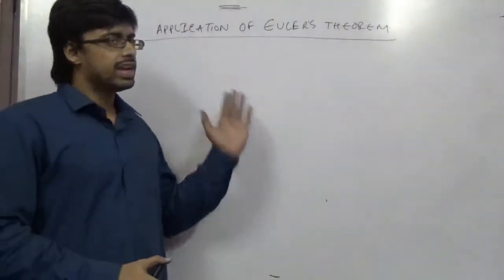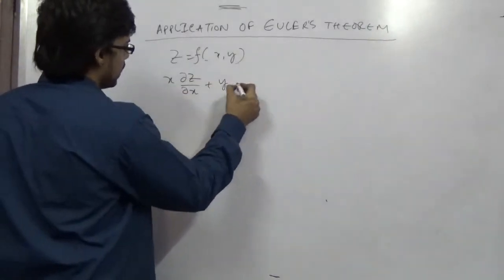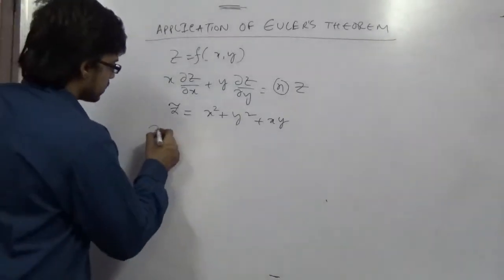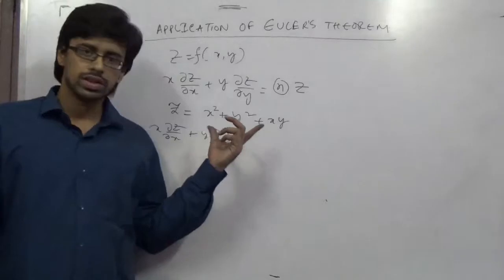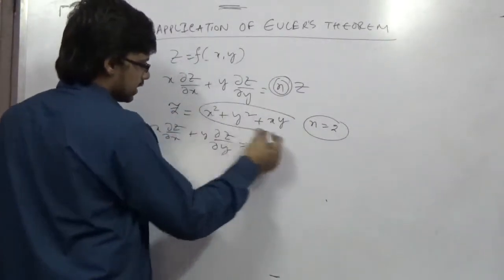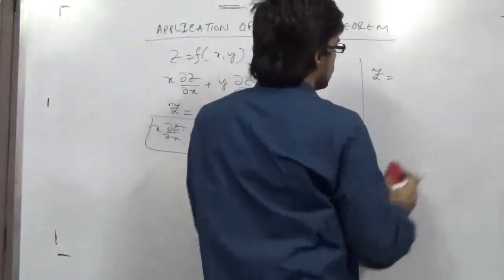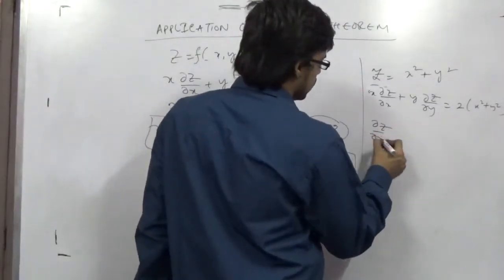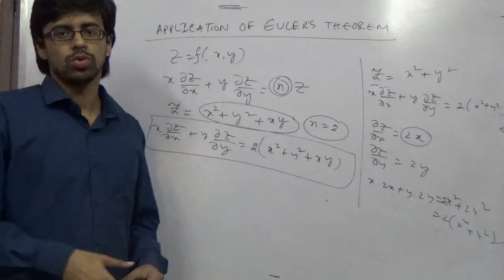EULER'S THEOREM ECONOMICS MATHEMATICS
ECONOMICS HONOURS CLASSES FOR
CALCUTTA UNIVERSITY (CU), JU, PRESIDENCY UNIVERSITY, ST. XAVIER’S COLLEGE (SEPARATE BATCHES)
ALL PAPERS.

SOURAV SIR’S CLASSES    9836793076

NOTES, SUGGESTIONS AND MOCK TESTS.

SOLUTION OF MODEL QUESTION PAPERS ANSWERS, 10 YEARS AND ALL RELEVANT BOOK EXERCISES.

MSC ENTRANCE IN ECONOMICS FOR ISI, JNU, DSE, IGIDR, MSE, TISS CLASSES.

SPECIAL CLASSES FOR MATHEMATICS, MAMATHEMATICAL ECONOMICS , STATISTICS ECONOMETRICS AND MATHEMATICS.
SOLUTION OF ALL PREVIOUS YEAR QUESTION PAPERS OF RESPECTIVE EXAMINATIONS.

STUDENTS CAN ALSO HAVE STATISTICS AND MATHEMATICS ( GENERAL) FOR B.SC. LEVEL
CLASSES AT:

RAVINDRA SAROVAR,
MAIDAN AND
GIRISH PARK